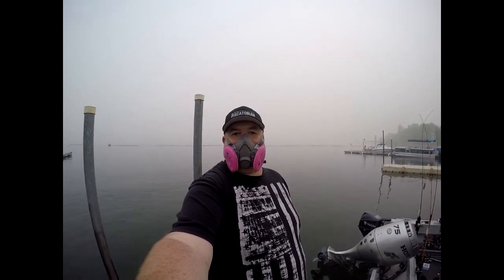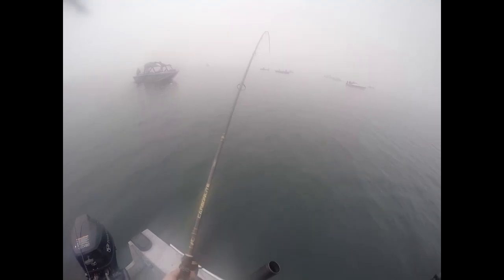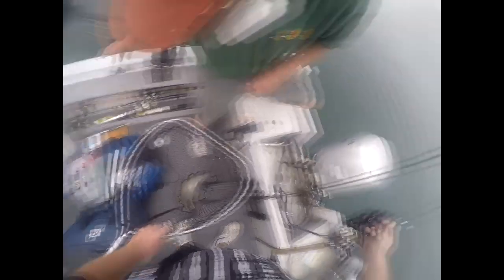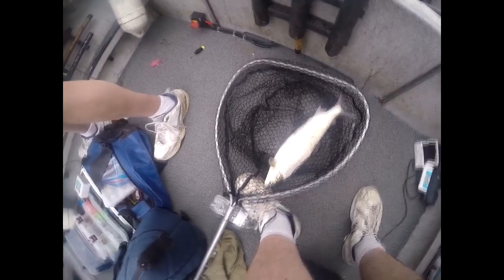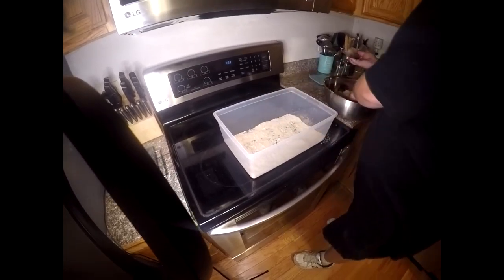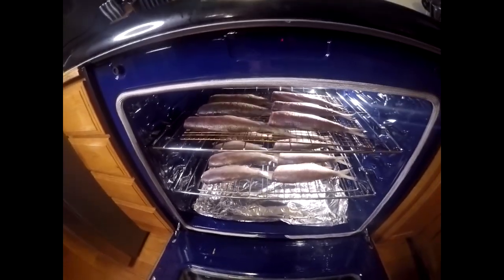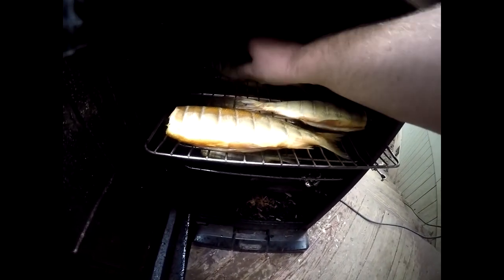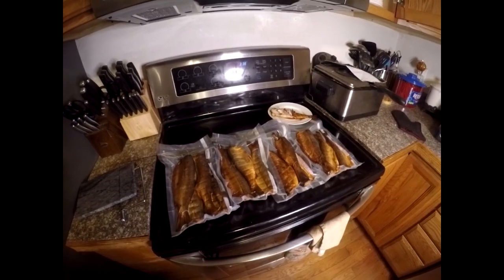Whitefish Catch and Smoke | Banks Lake | September 2020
Day 2 of our whitefish adventure at Banks lake. We woke up to a ton of smoke from the fires in Oregon and Eastern Washington. Air Quality was awful but we decided to fish with respirators on. Had a great time catching fish then head home to  smoke up  to smoke my catch.